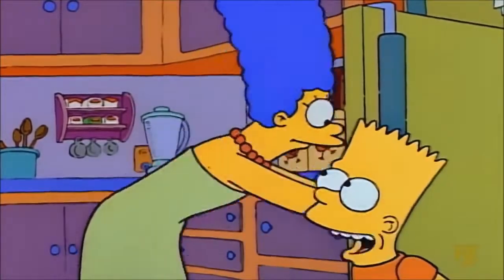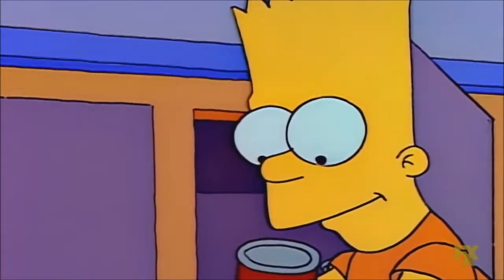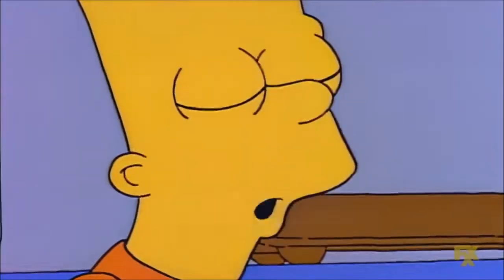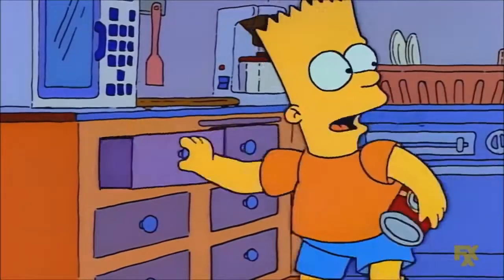Bart Tries To Make Cranberry Sauce - The Simpsons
From (Season 2 Episode 7) "Bart vs. Thanksgiving"

When he is blamed for ruining Thanksgiving, Bart runs away and finds a soup kitchen and some homeless men. Eventually, Bart returns home, intending to apologize but has last minute thoughts and climbs to the roof of The Simpsons house where he hears Lisa sobbing. He apologizes to her, and the family happily enjoys a meal of leftovers